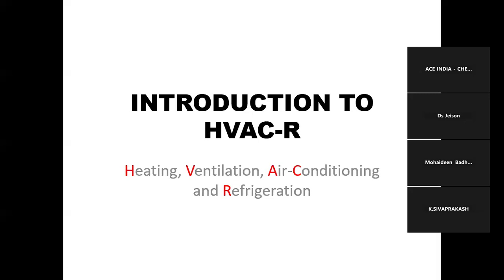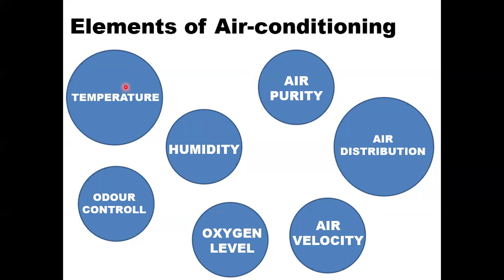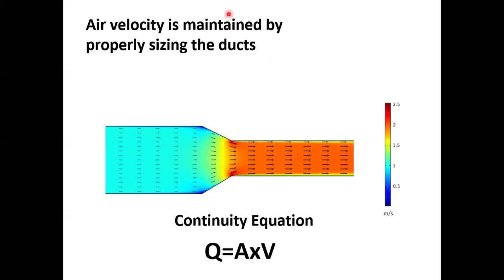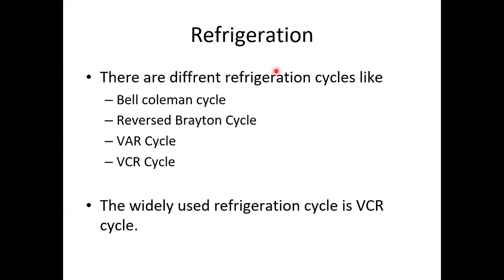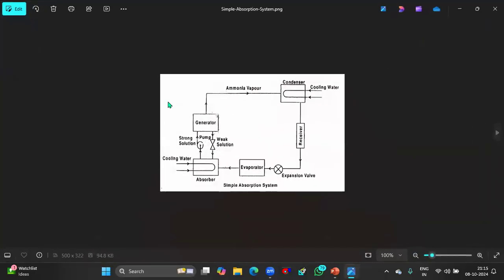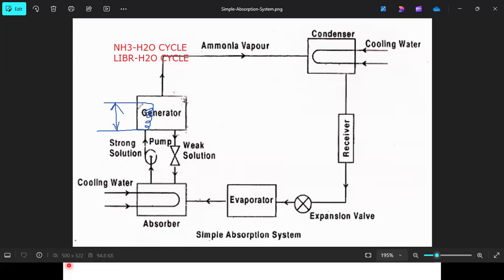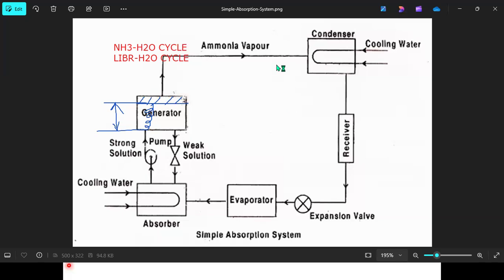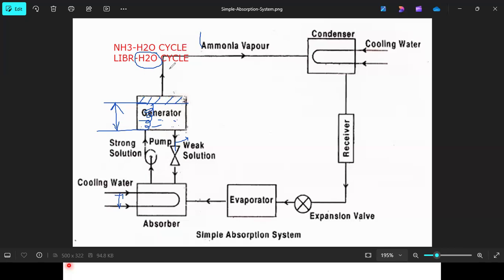Introduction to HVAC | MEP HVAC Tutorial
Welcome to our Introduction to HVAC tutorial! In this video, we’ll cover the basics of HVAC (Heating, Ventilation, and Air Conditioning) systems, essential for anyone looking to start a career in MEP engineering or gain a better understanding of HVAC technology.

What You’ll Learn:

What HVAC stands for and why it’s important
Key components of HVAC systems
How heating, ventilation, and air conditioning work together
Common applications in residential, commercial, and industrial settings
This introductory lesson provides a strong foundation for beginners and anyone interested in HVAC concepts. Our content is presented in Malayalam, Tamil, and English, ensuring accessibility for viewers of different language backgrounds.